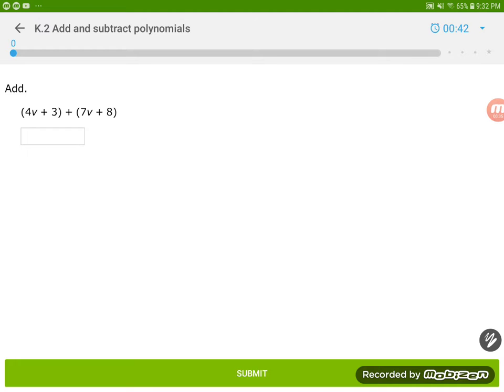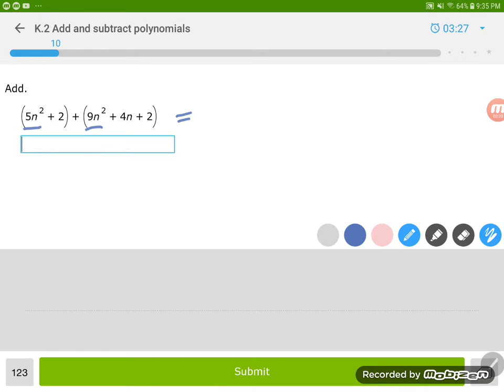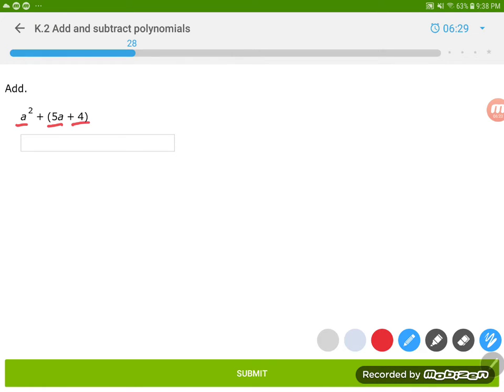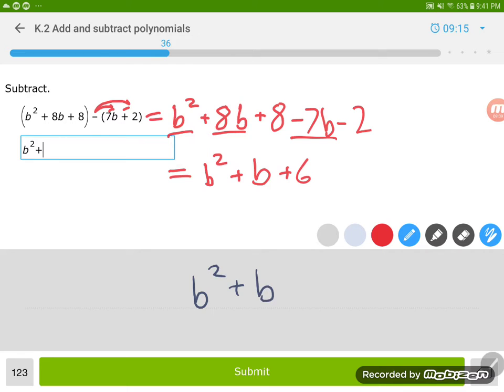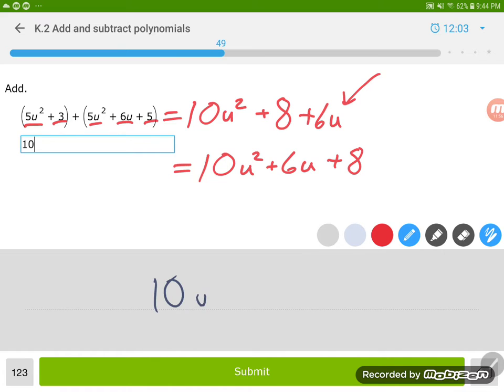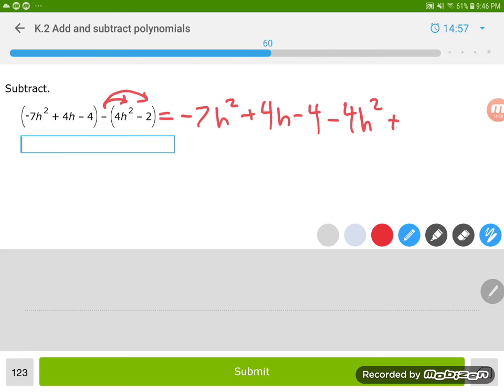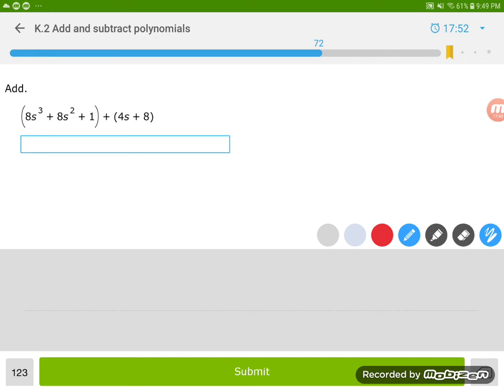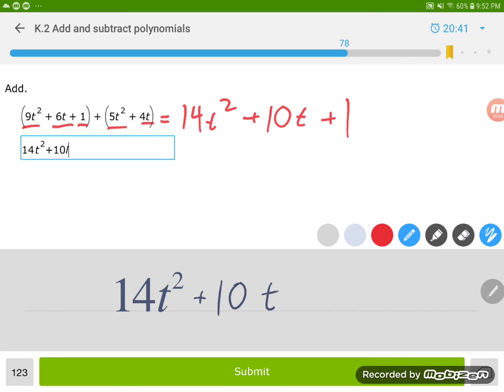IXL Algebra 2 K.2 - Add and Subtract Polynomials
In this video, we complete problems in the IXL section K.2 for Algebra 2.